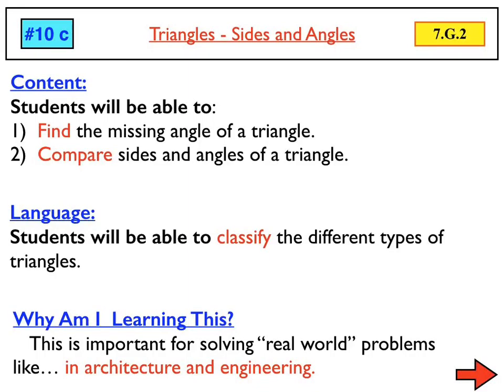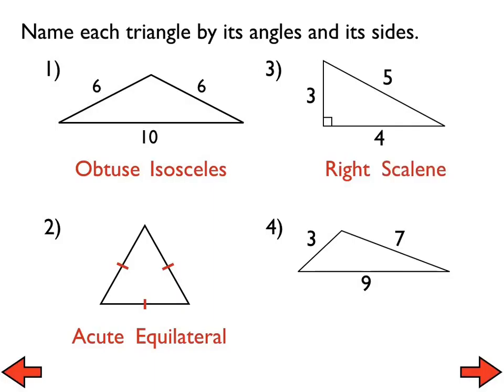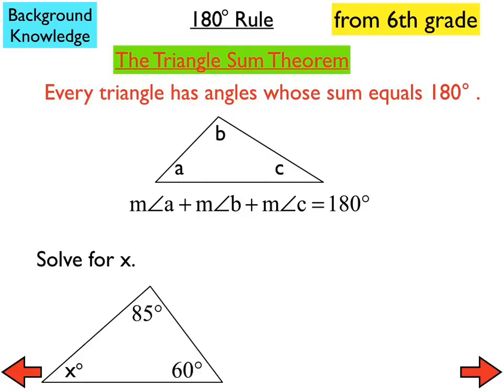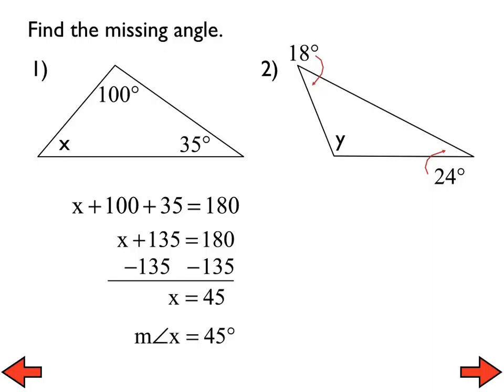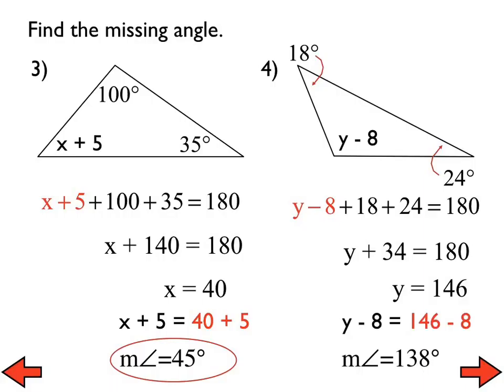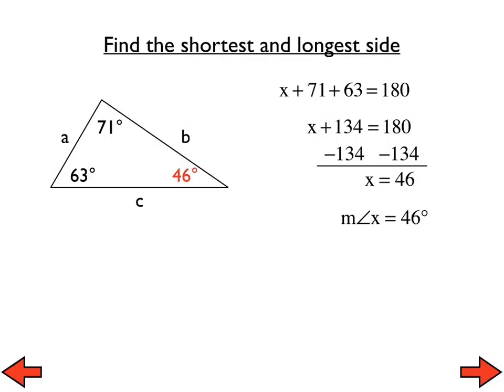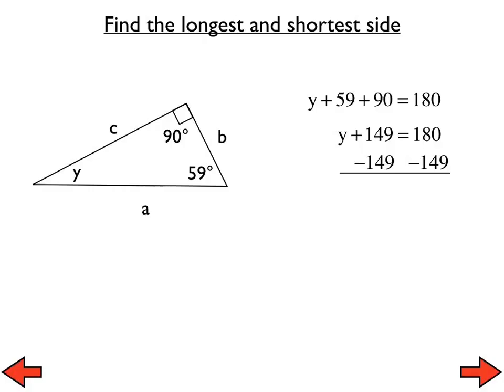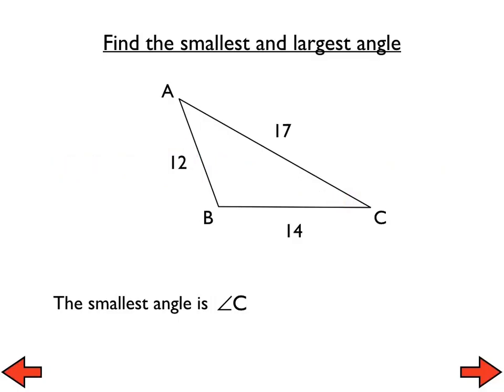10c Triangles- Sides and Angles